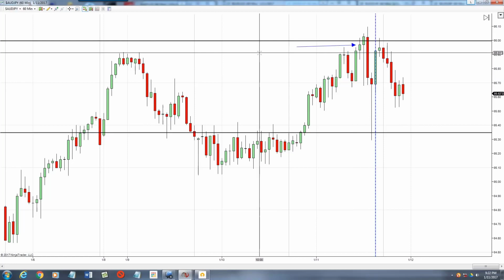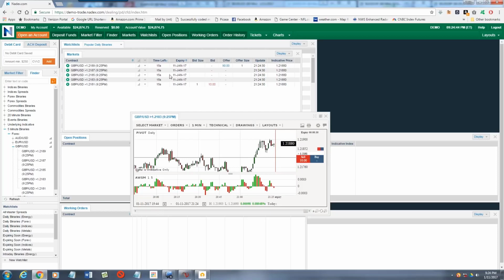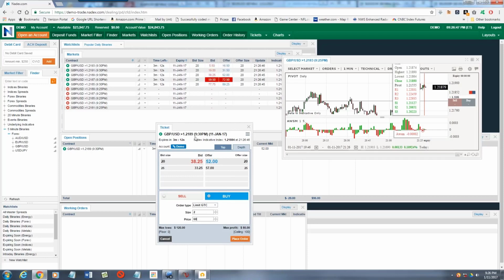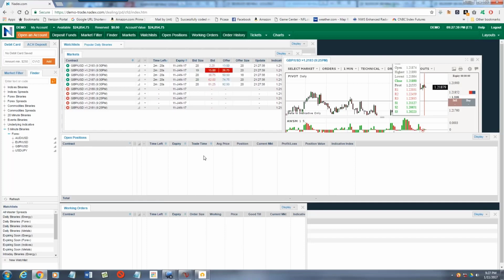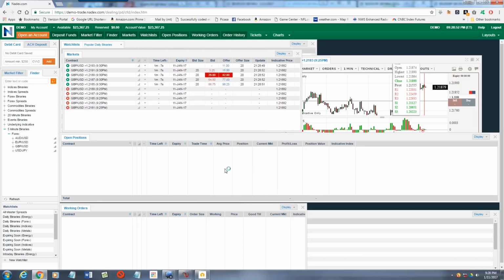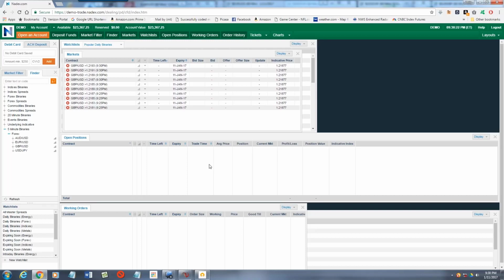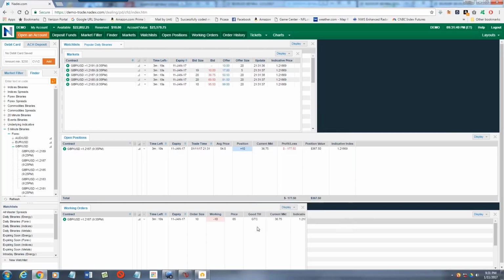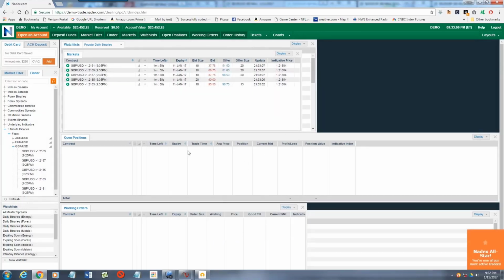Binary Trade Examples